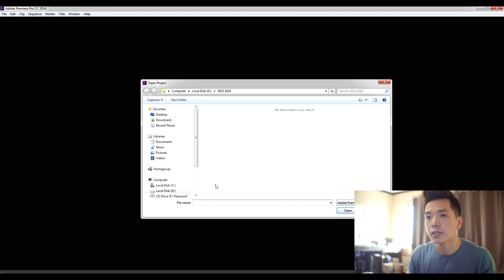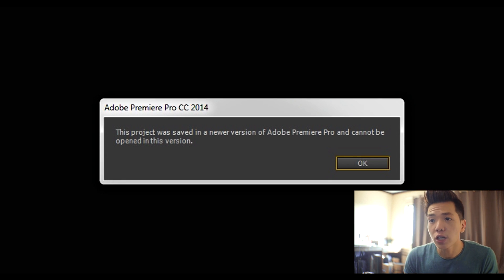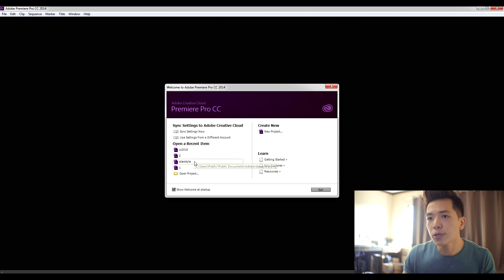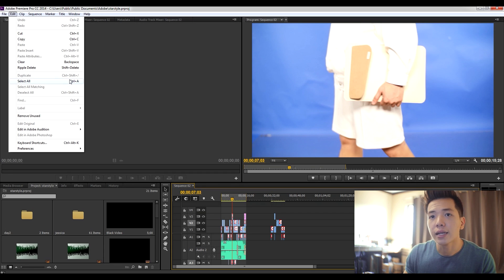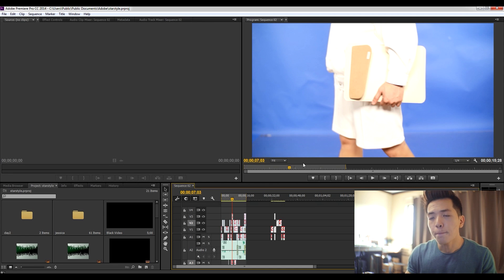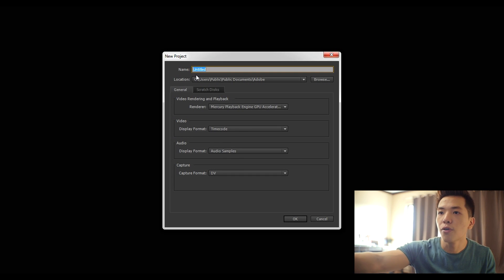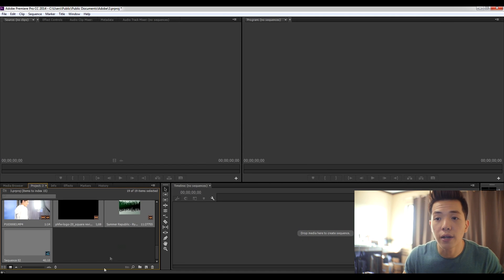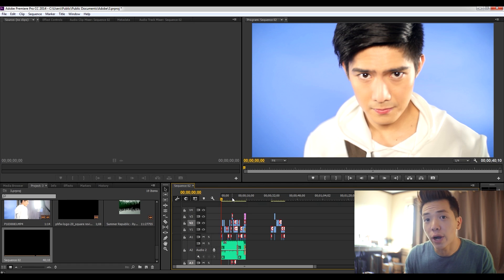Adobe Premiere CC2015 to CC2014 WORKFLOW - Problem Solved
In this Episode, I guide you through a solution on Premiere Pro project workflows.

Error Message : "This prokect was saved in a newer version of Adobe Premiere Pro and cannot be opened in this version."

Solution : Save as Final Cut XML file!

Premiere Pro CC does not have a save-back-to-old-version option, and in fact the .prproj file format had a major change from CS6 in that it is now compressed…  As a result, file sizes are a fraction of what they were before as textual XML, but Premiere Pro CS6 (and earlier) cannot read the new (binary) files – you’ll get the message, “The project appears to be damaged, it cannot be opened.”  Even after decompressing a CC file (with a utility like 7-Zip), CS6 will say, “The project could not be loaded, it may be damaged or contain outdated elements.”  Oddly, however, CS5.x versions of Premiere can read the file with a trick.

So then, what are your options for going back to CS6? Well, Premiere Pro works like InDesign above – you can export to Final Cut Pro XML (eXtensible Markup Language), which is the most commonly-used technique – or export to an AAF (Advanced Authoring Format) file, which is sort of a “universal” project format that can be read by CS6, CS5, CS4, etc.  So you can then import the resulting project file into not only an earlier version of Premiere Pro but also other NLEs such as Final Cut Pro, although Premiere-specific settings and details may not translate.  Finally, Exporting to EDL (Edit Decision List) format is another possible option for saving back to prior releases.